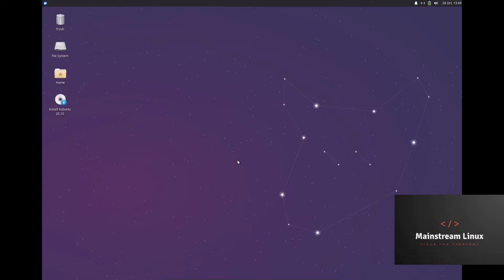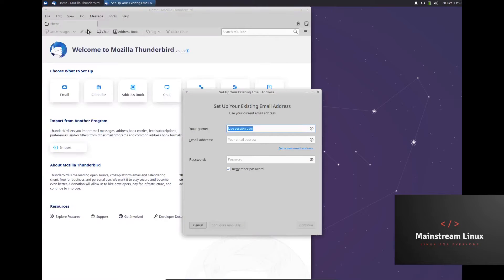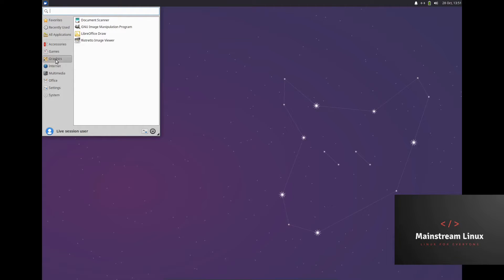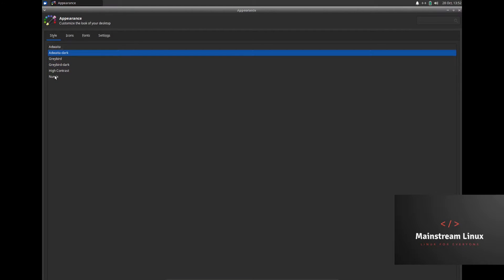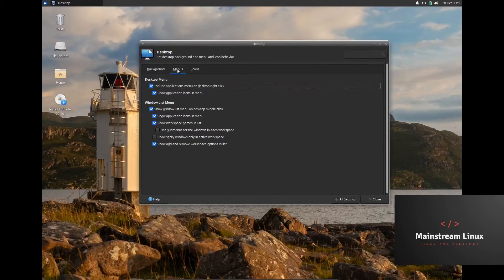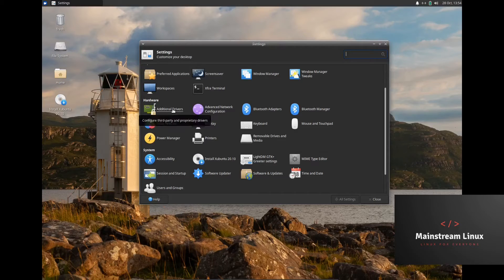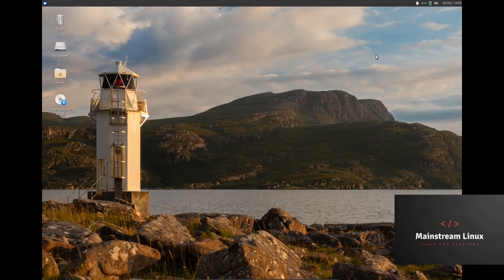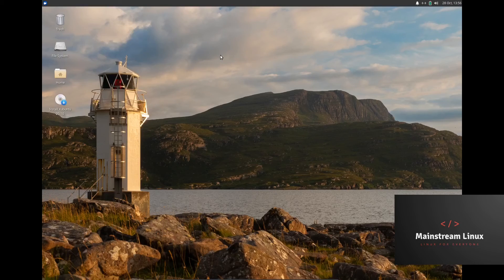Xubuntu 20.10 | Quick Look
Xubuntu 20.10, codenamed Groovy Gorilla, is a regular release and will be supported for 9 months, until July 2021. If you need a stable environment with longer support time I recommend that you use Xubuntu 20.04 LTS instead.